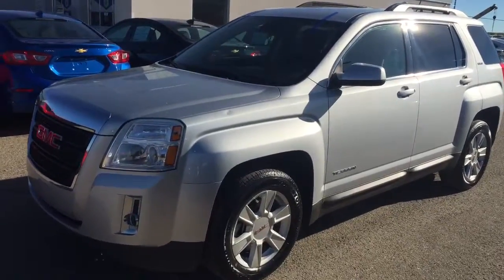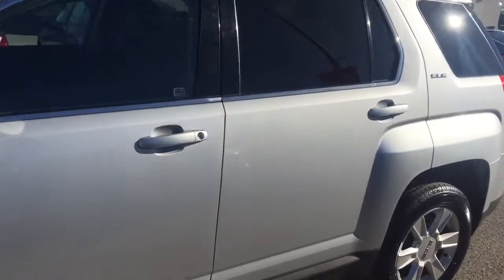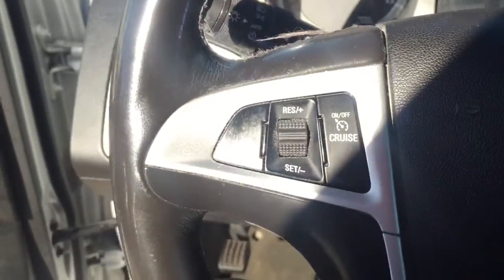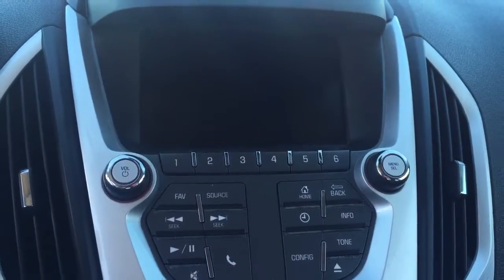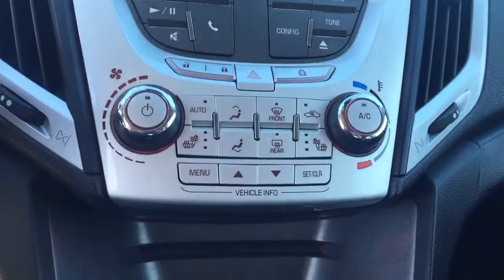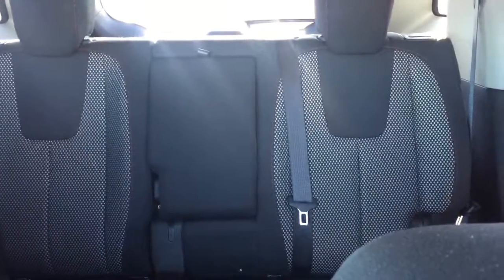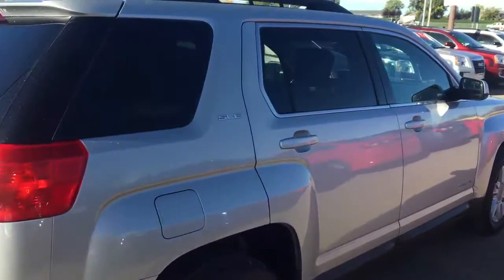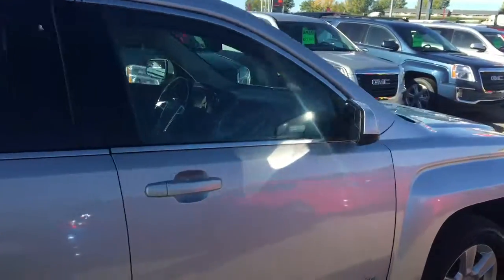Pre-owned 2013 GMC Terrain | Davis Chevrolet | Near Calgary AB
2.4L 4 cylinder engine, rear vision camera, bluetooth, cruise control, pioneer sound system, roof rack, sound like the features you are looking for? Look no further than this pre-owned 2013 GMC Terrain with all the above mentioned features and more such as AM/FM radio, lots of cargo space, comfortable seating for 5, power locks, power windows, power seats and more!

105091